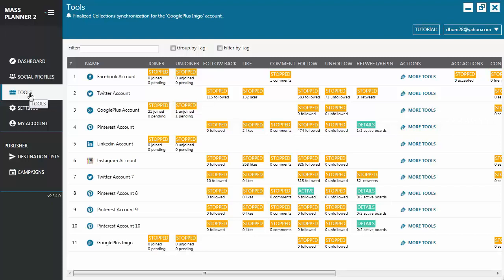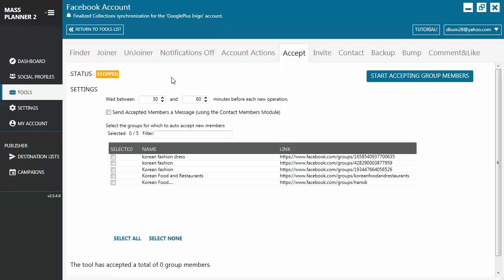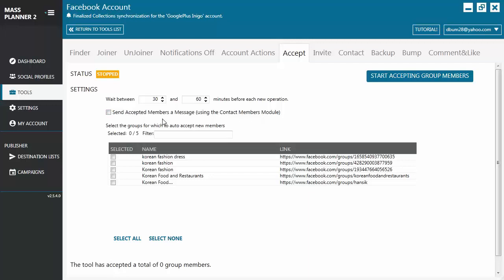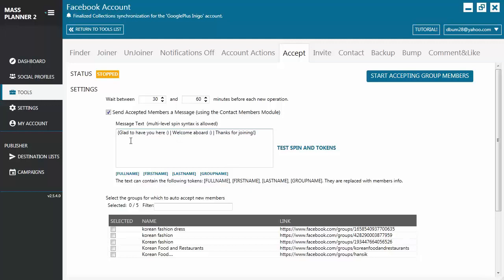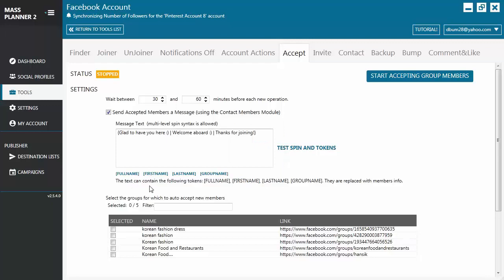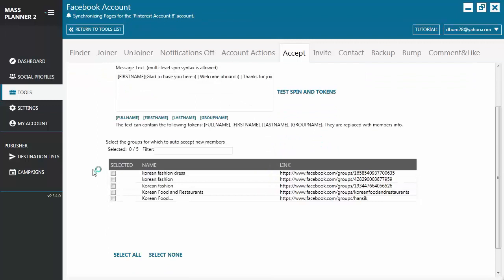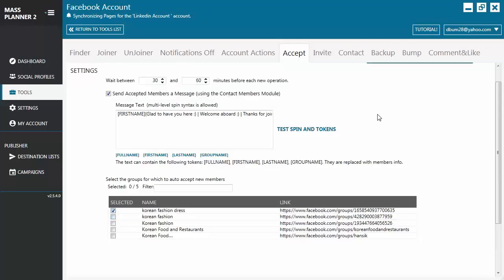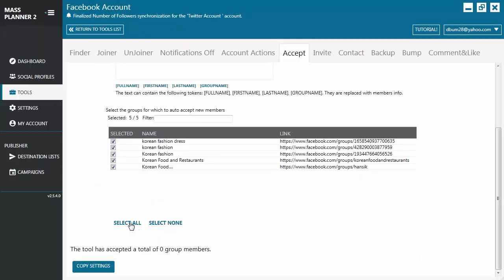29. Using the Auto Accept Group Members Tool in Mass Planner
Learn how to use the auto accept group members tool in Mass Planner . If you have a group or more and you want to grow them as fast as you can you probably want to accept everybody, set this tool and it will automatically accept all new members and if you want you can also send a personalized message to each accepted new member.